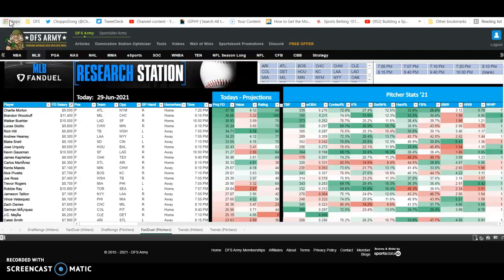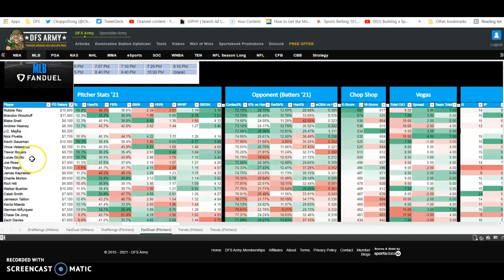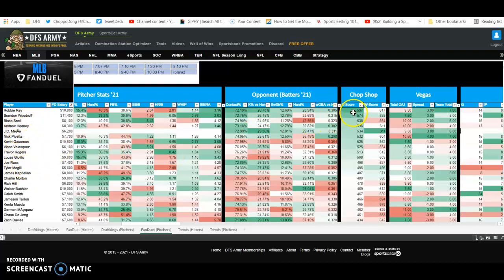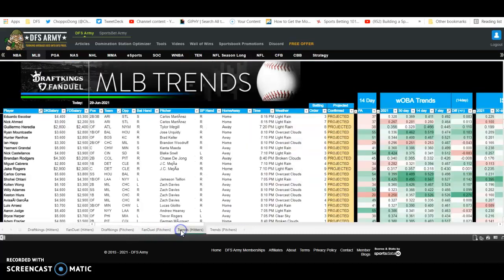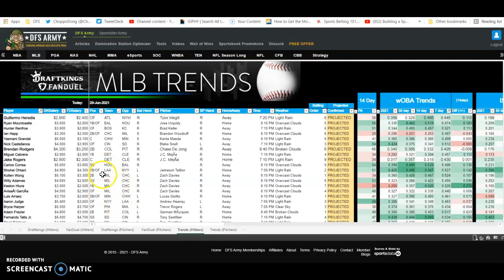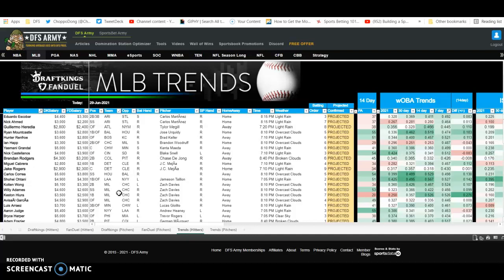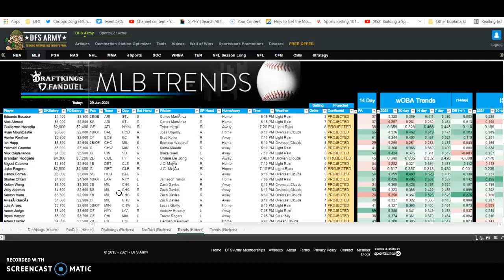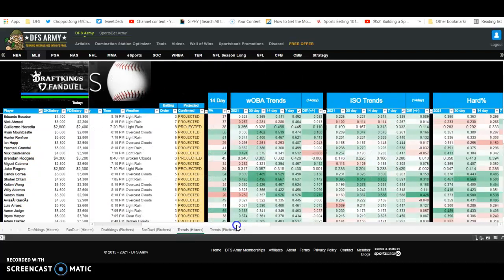MLB Made EZ | Picks Stacks Projections 6/29 | Fanduel Draftkings Strategy for Cash or GPPs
Discuss DFS MLB with us anytime anywhere!